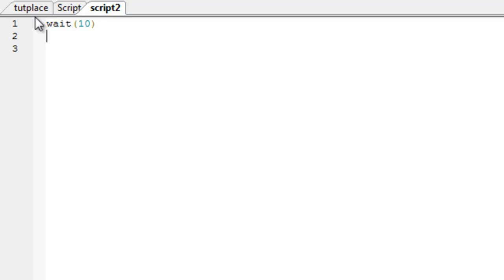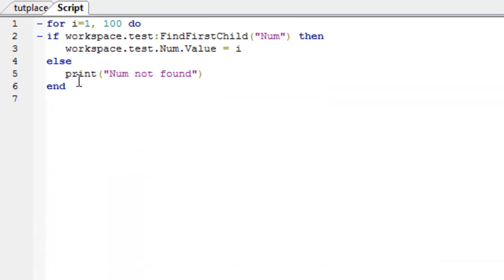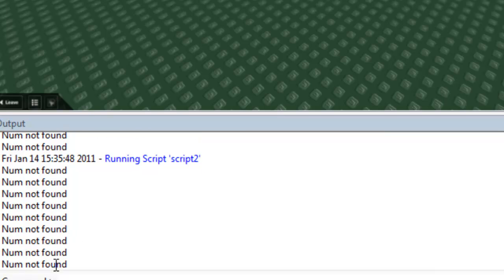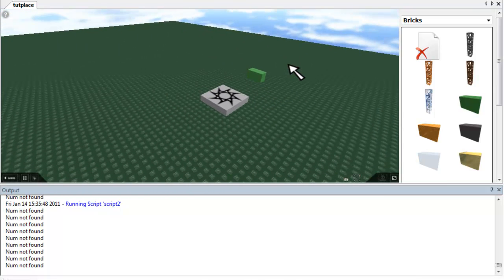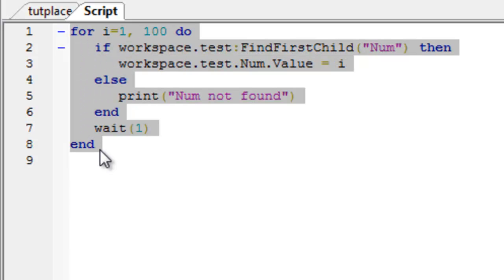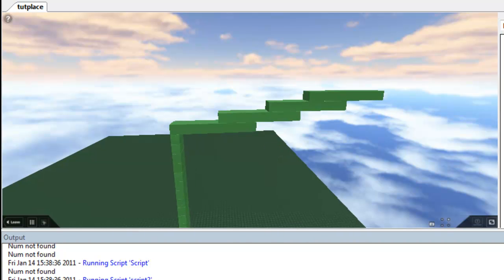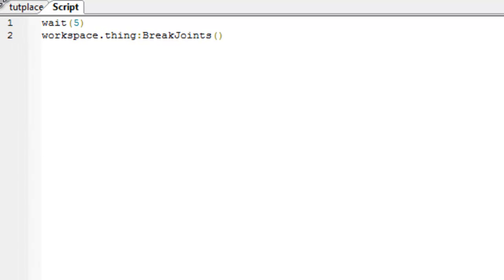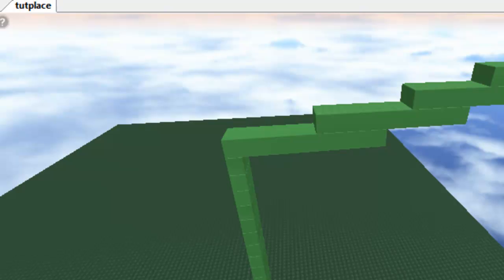Roblox Lua Tutorials - 7: Part 2: More built in functions